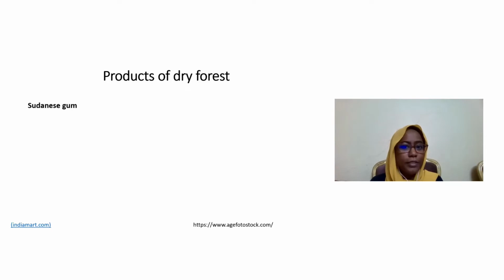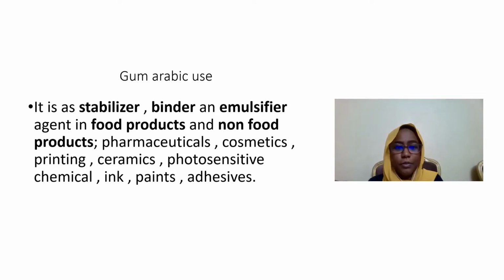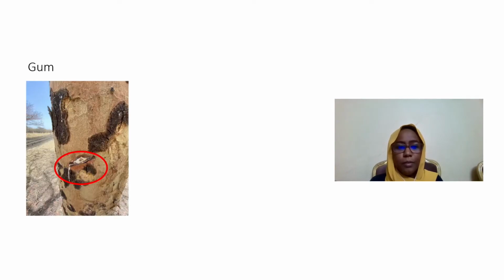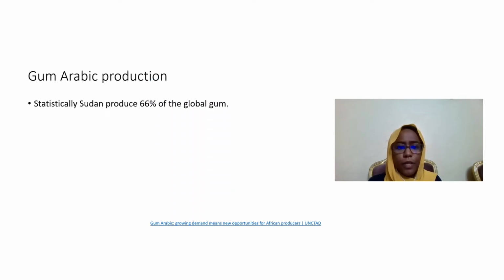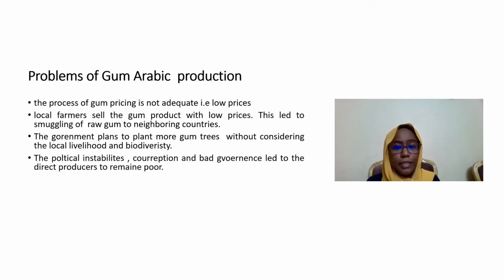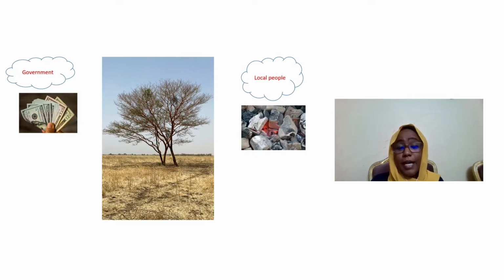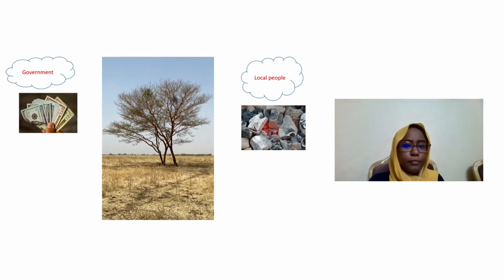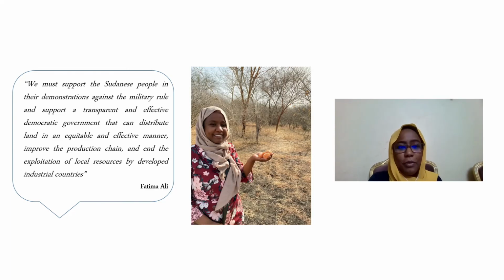Fatima Ali - The stories of dry forests in Sudan [Sustainable Science Slam Uni Bonn]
Beitrag auf dem Sustainable Science Slam vom 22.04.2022 an der Uni Bonn.

Fatima Ali, PhD Student
Center for development research ZEF
Rheinische Friedrich-Wilhelms Universität Bonn